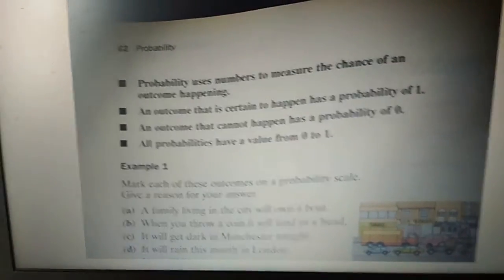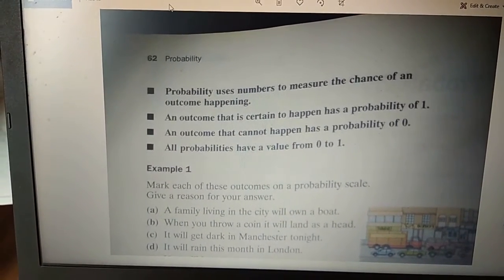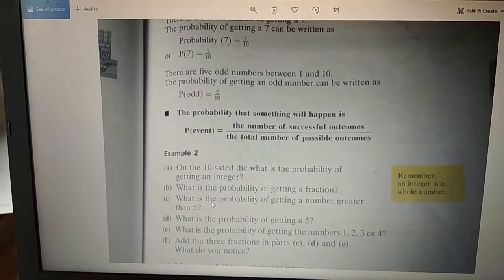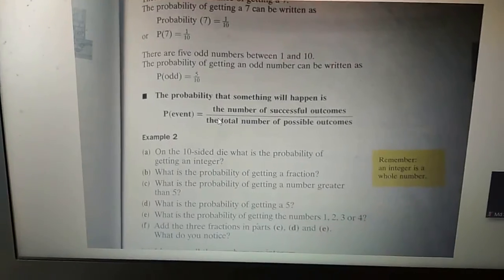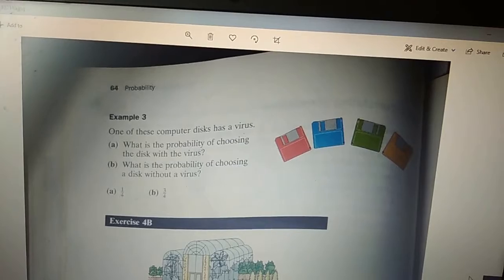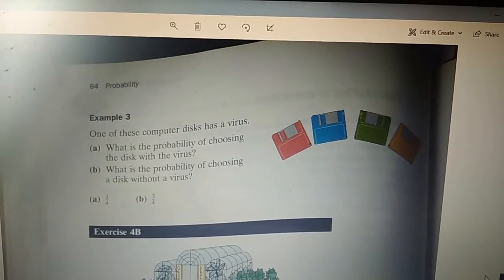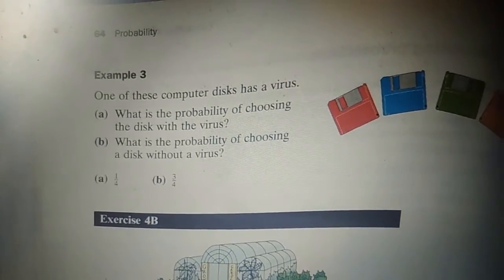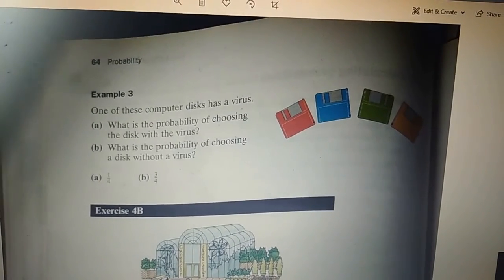Class : 6 Subject: Maths Chapter: Probability